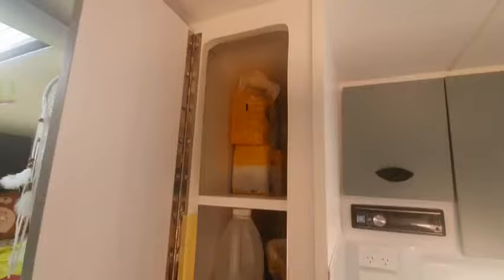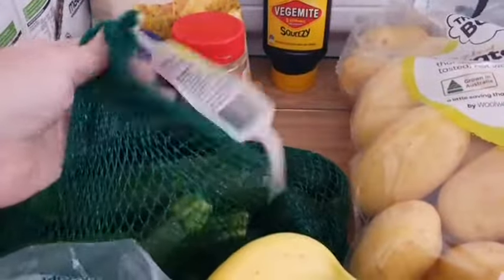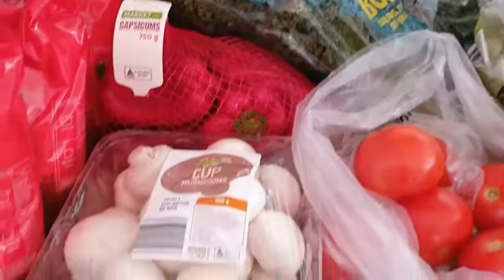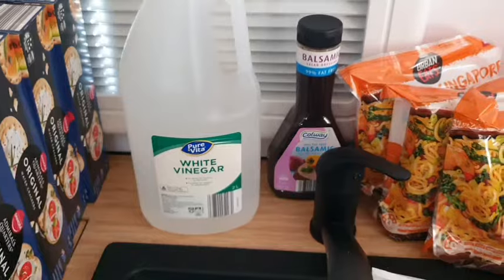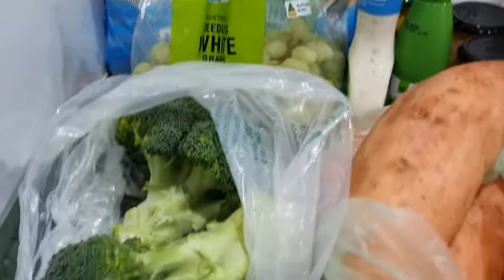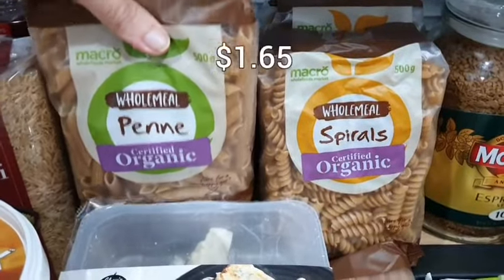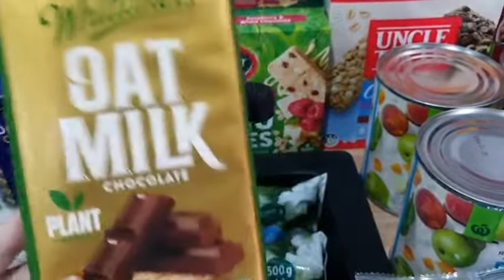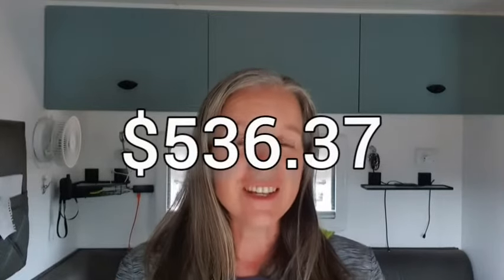MASSIVE Grocery Haul! Restocking a month's worth of groceries | Life in a caravan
Today's grocery hauls come from Port Pirie & Port Augusta in South Australia.

We went to Aldi  Coles& Woolworths to top up on a month's worth of groceries before we hit the outback!

Check out what we bought!

Are you all about that budgetlife? If so, we should totally hang out!